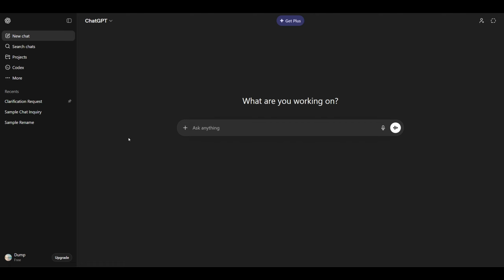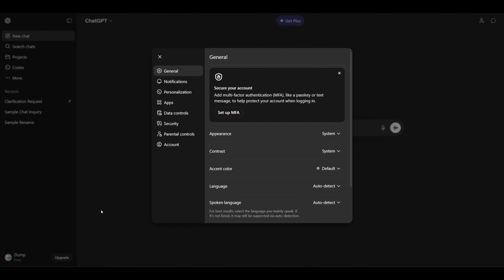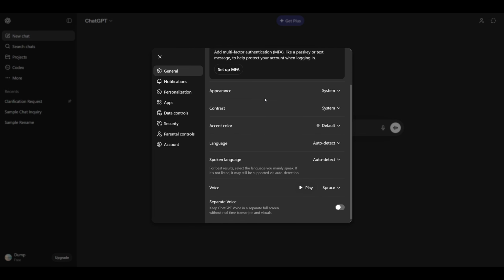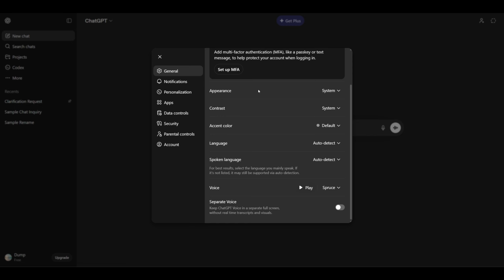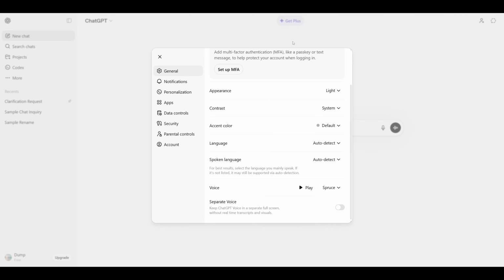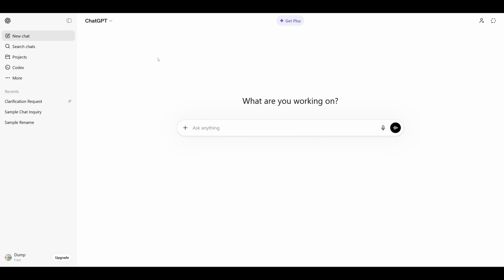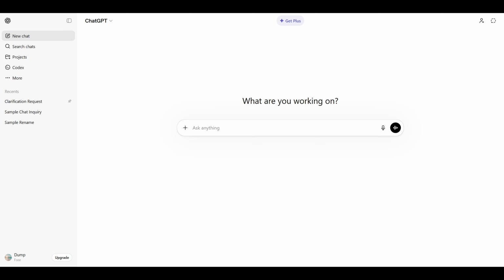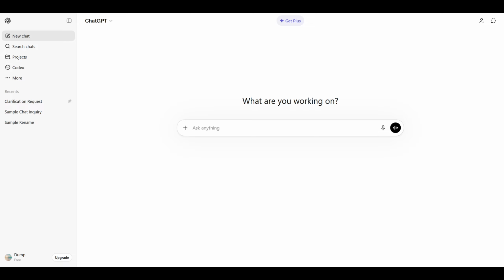How to Change to Light Mode in ChatGPT (Switch Theme Easily) | ChatGPT 2026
Learn how to change to light mode in ChatGPT with this updated 2026 step-by-step beginner tutorial. Switch from dark mode to light mode, customize your appearance settings, and improve visibility based on your preference.